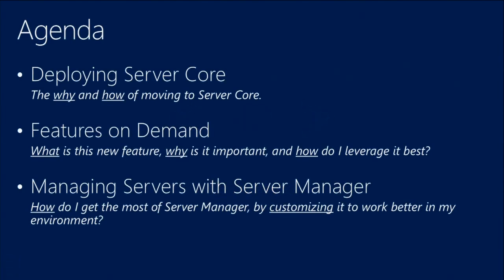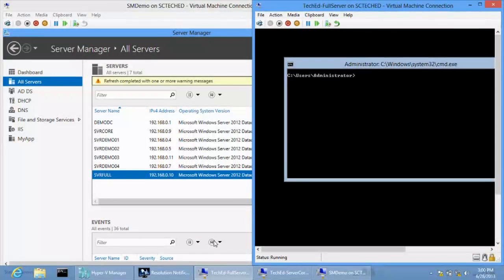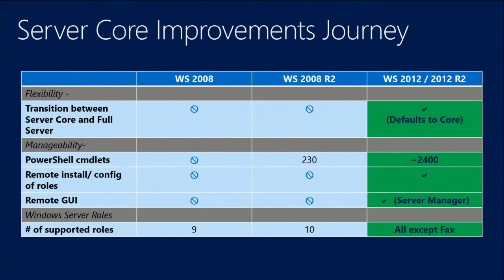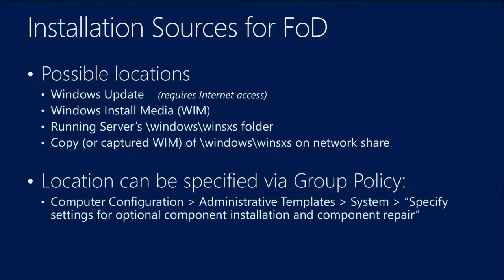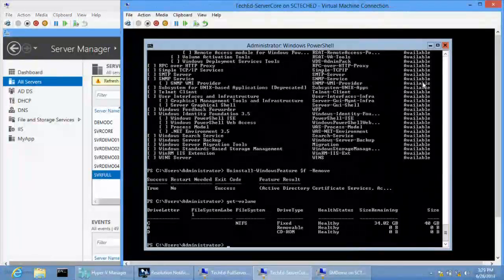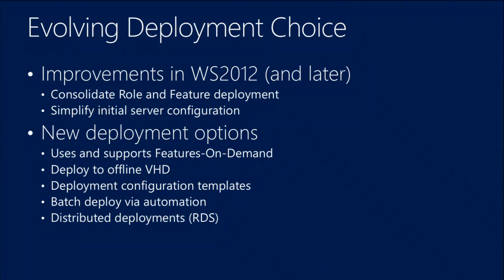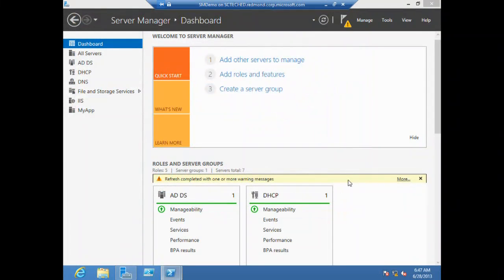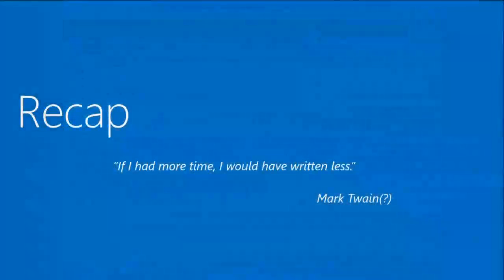TechEd Europe 2013 Windows Server 2012 Deployment and Ongoing Management Why Server Core Is Right fo